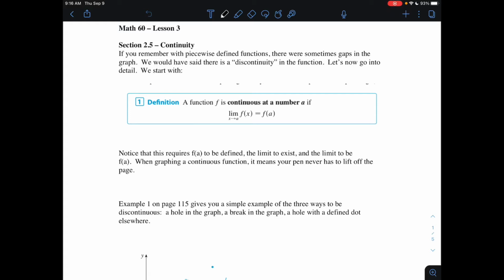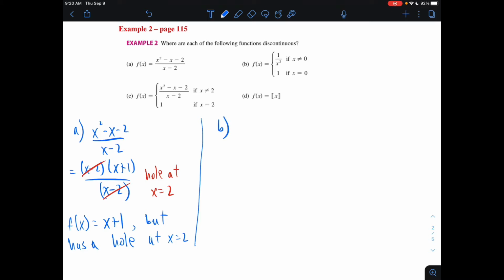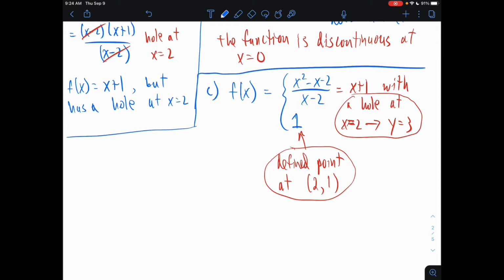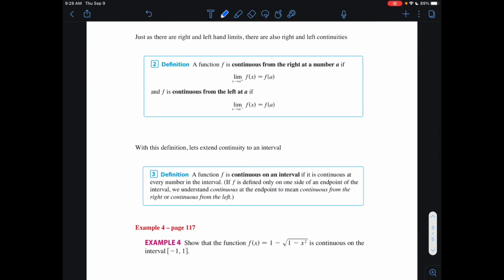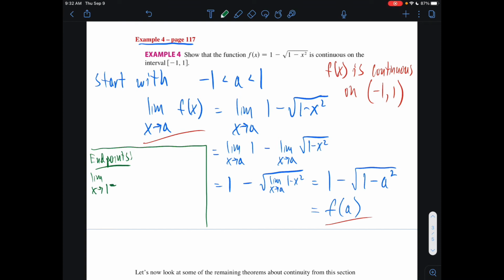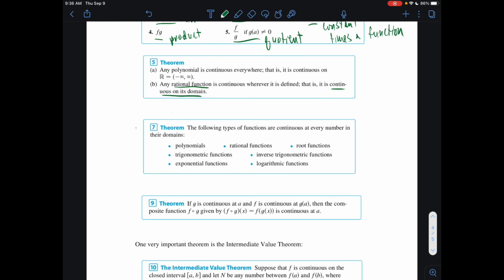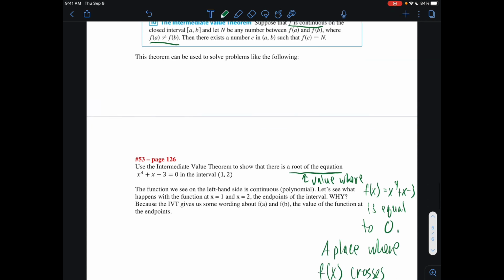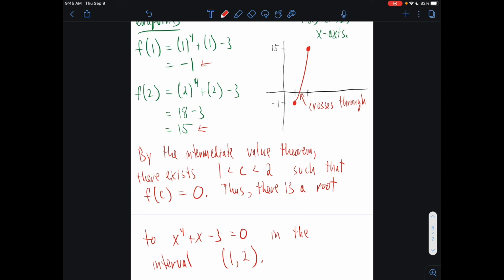Math 60 Section 2.5 - Continuity